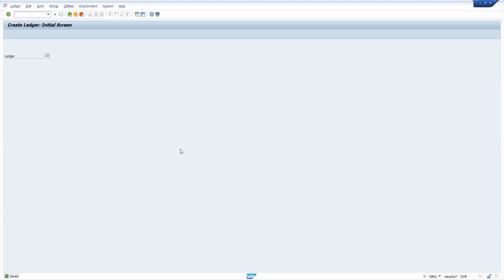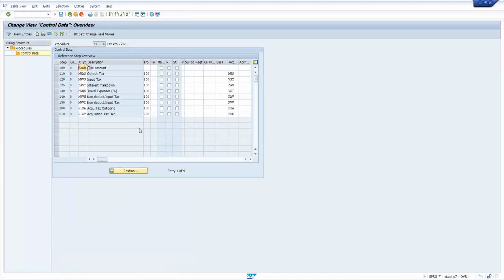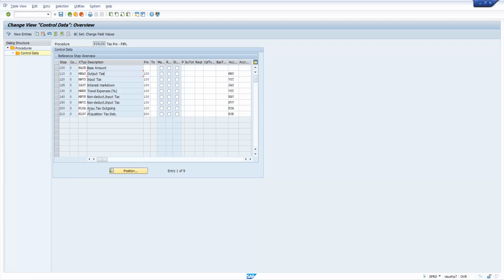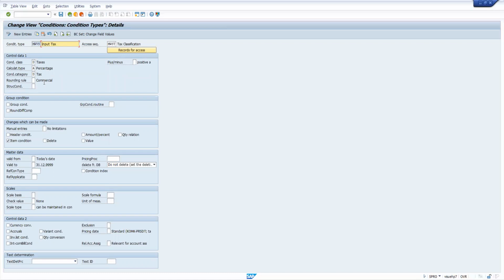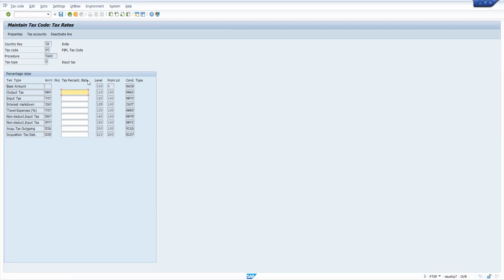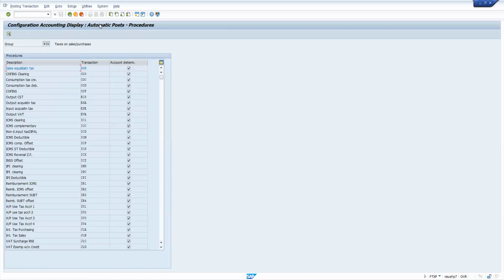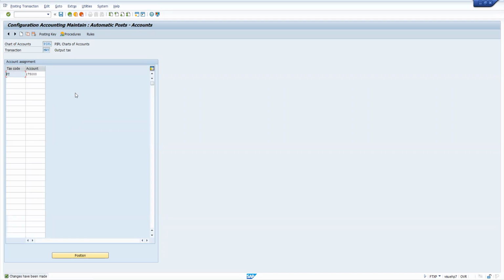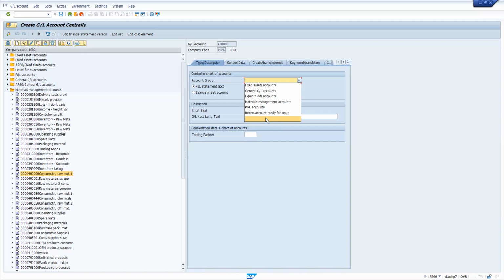SAP Video 12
Today News. Updated accuracy. Trending video. Trending music.